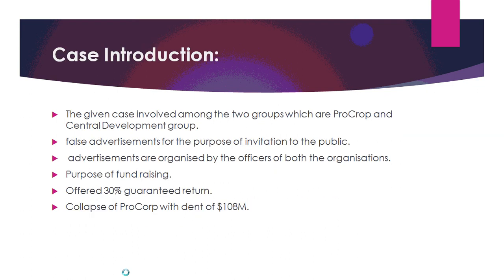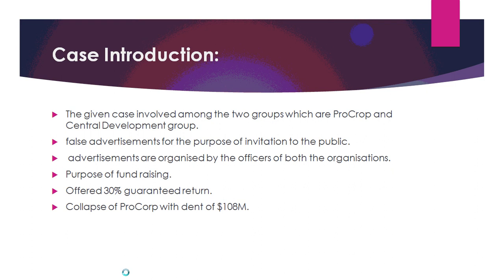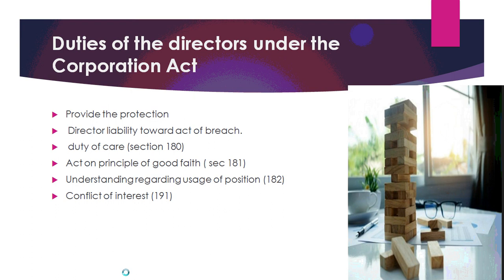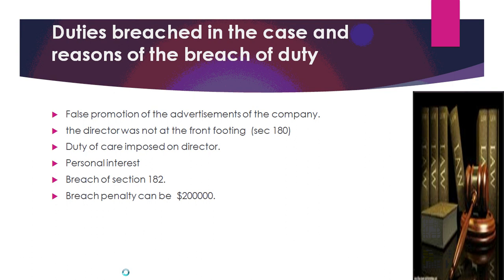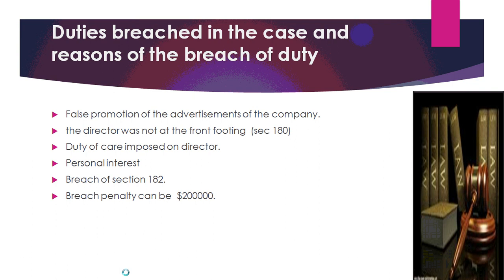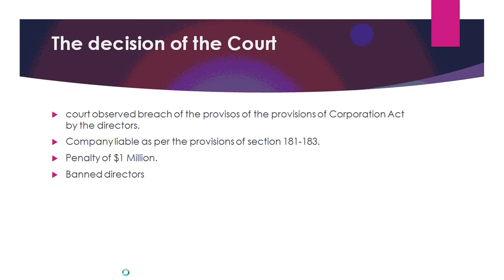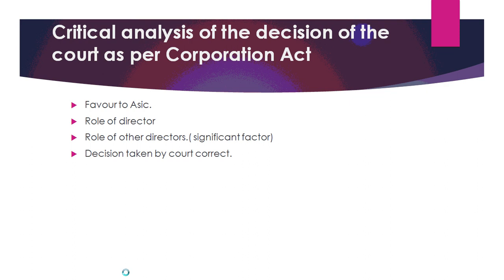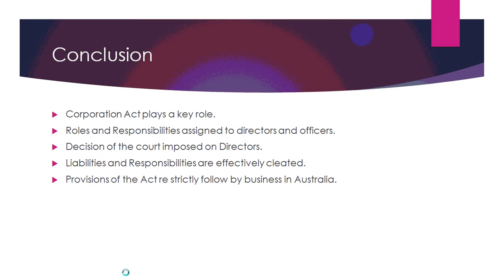business corporate law Presentation Holmes Institute Sydney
ASIC v Maxwell & Ors (2006) Holmes Institute Sydney